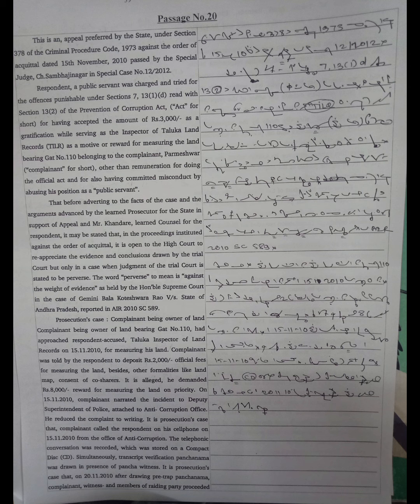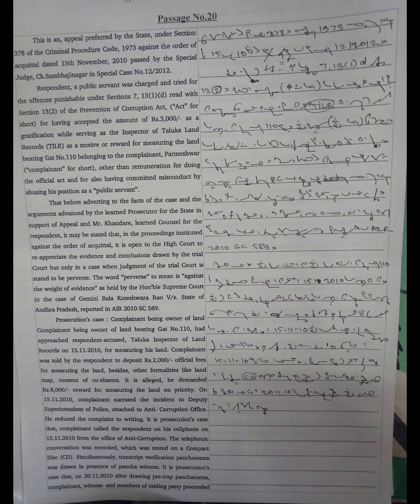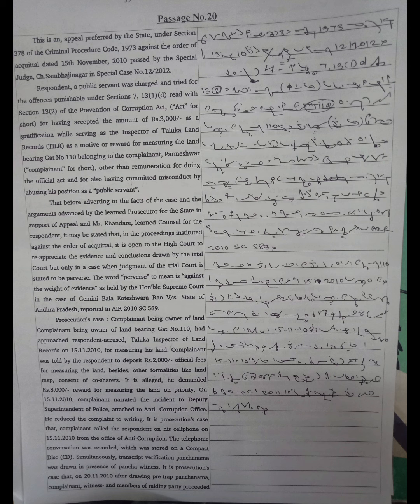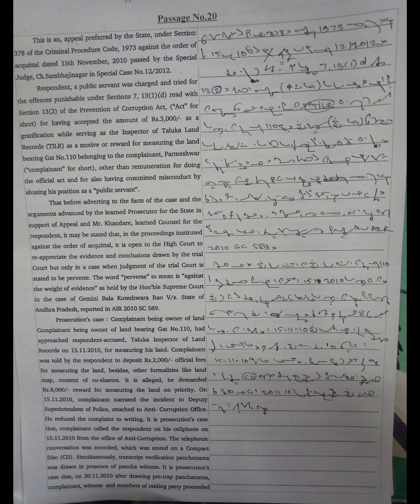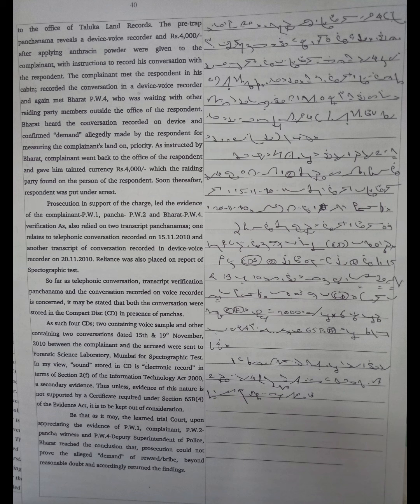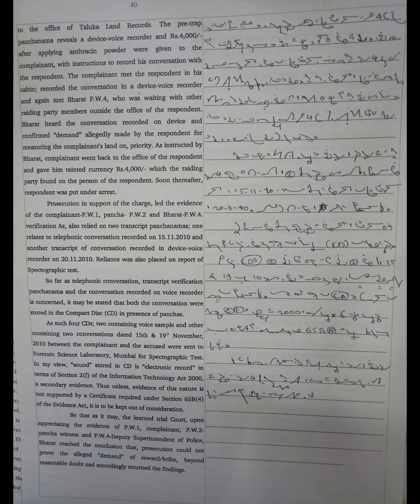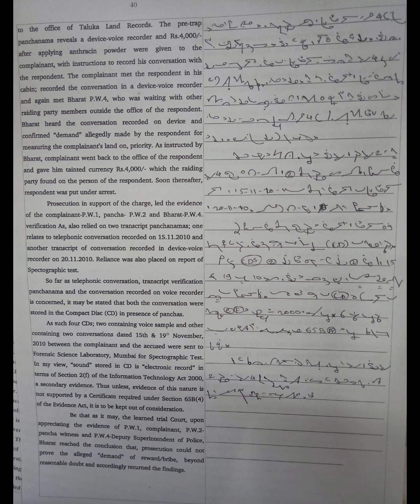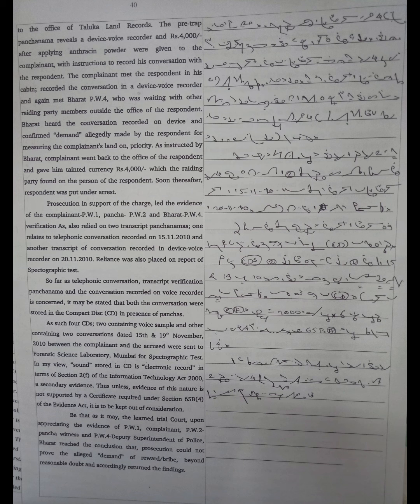English Shorthand Legal Dictation: @100 wpm: No.20 :